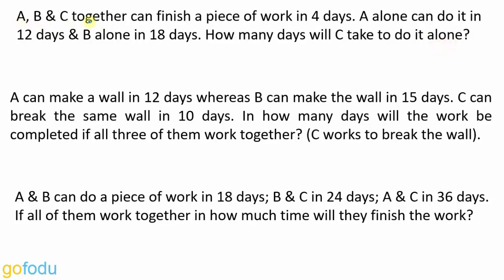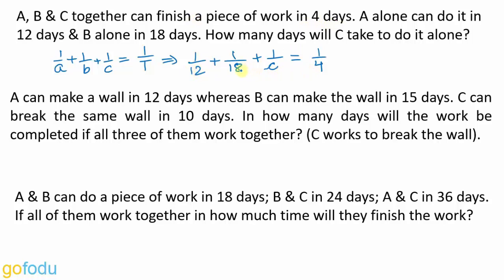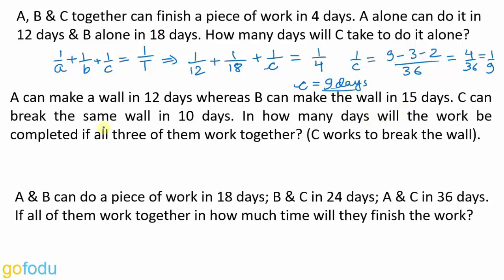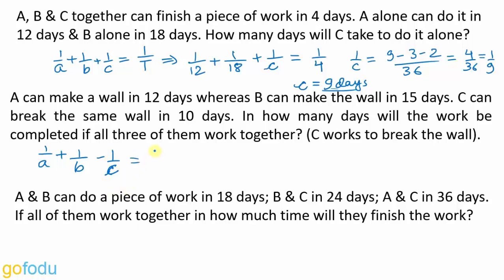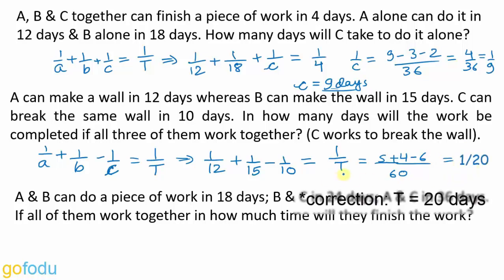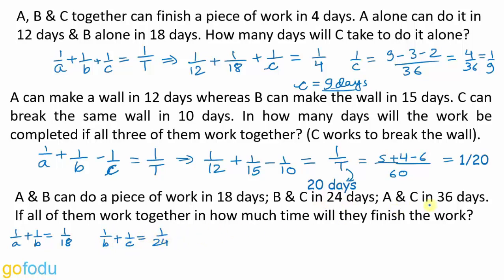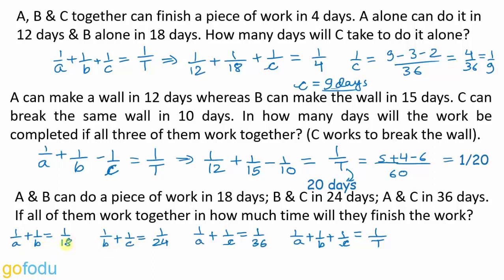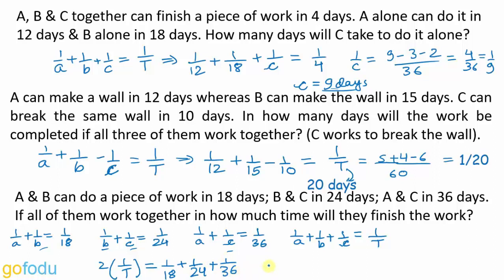Time and Work - Solved Examples | Unitary Method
Happy Learning!